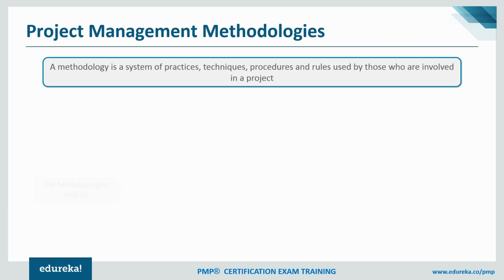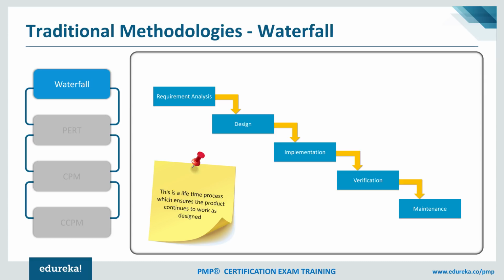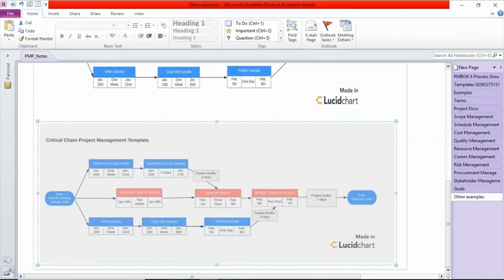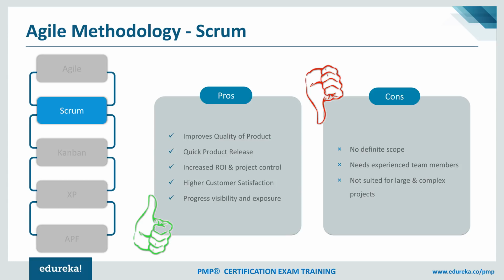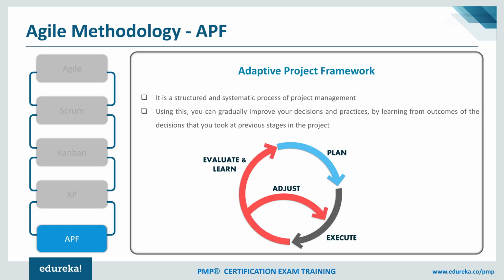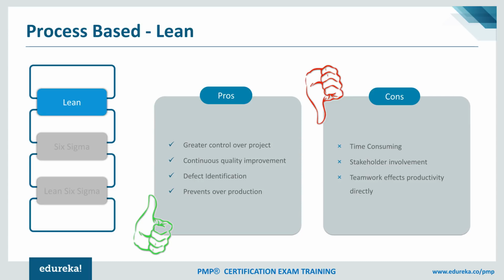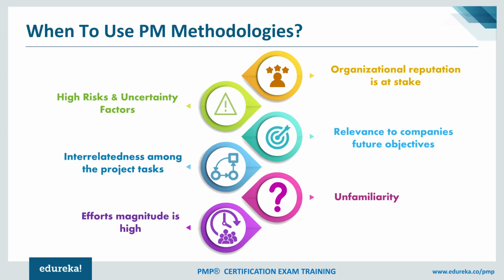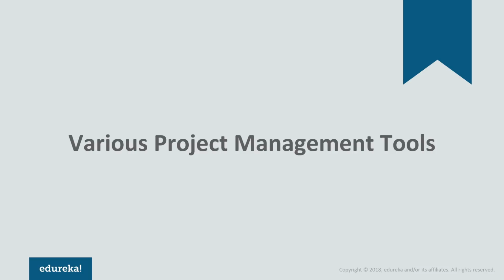Project Management Tools & Techniques | PMP® Training Videos | Project Management Tutorial | Edureka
This Edureka video on Project Management Tools & Techniques will give you the list of various tools and techniques, used by the project managers for delivering a successful project. This video will help you to learn following topics:

1. Project Management Methodologies
2. When to use Project Management Techniques?
3. How to choose right PM Tools & Techniques?
4. Various Project Management Tools

1. This is a 4 Week Instructor-led Online Course.

2. We have a 24x7 One-on-One LIVE Technical Support to help you with any problems you might face or any clarifications you may require during the course.

3. At the end of this course, you will be awarded a 35 Contact Hours certificate that is mandatory to apply for PMP® examination.